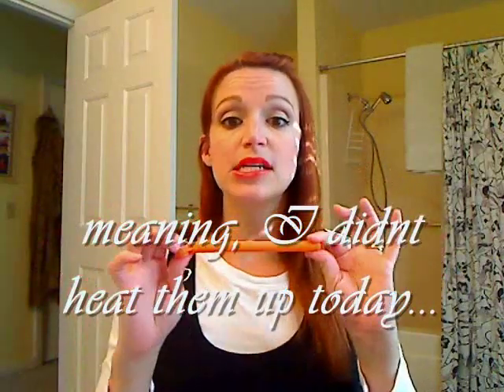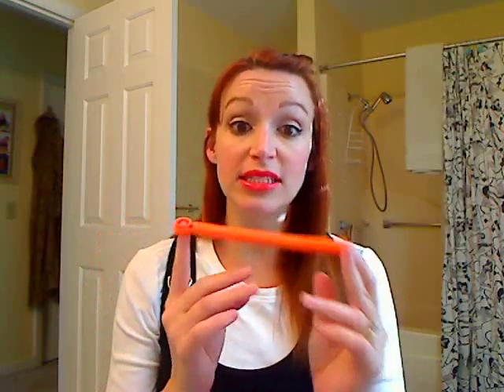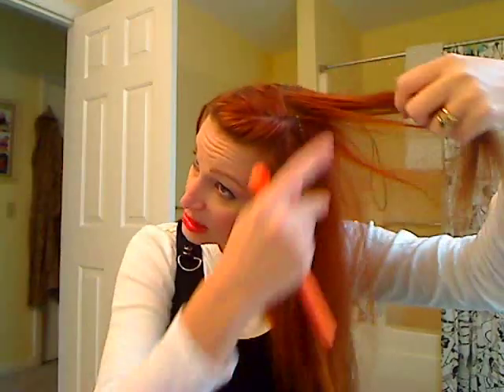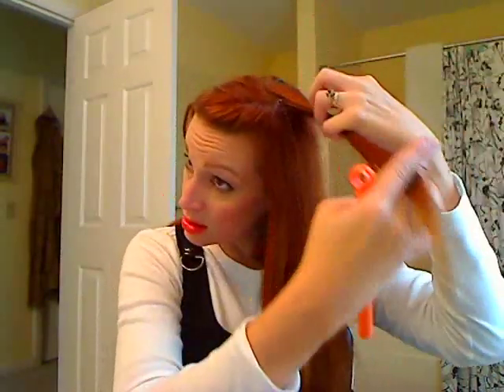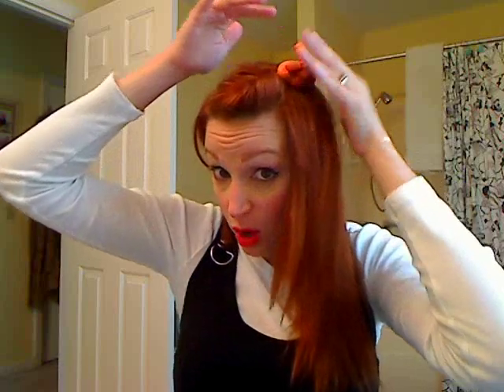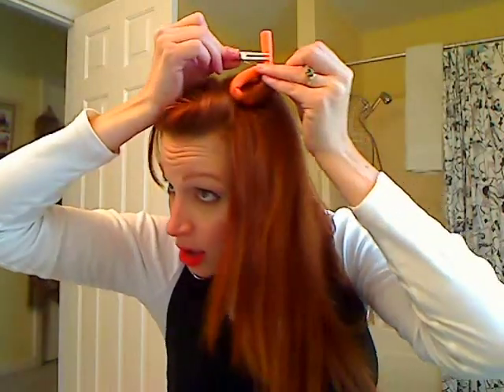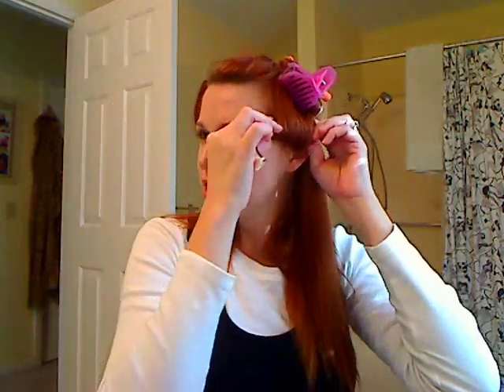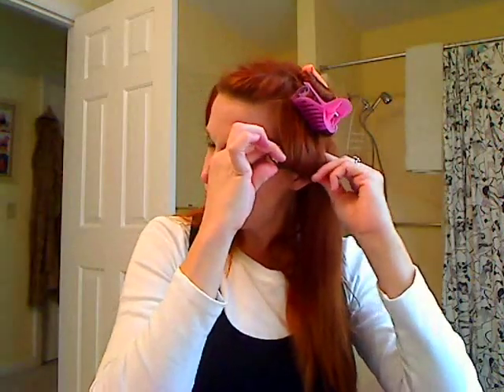'How I Roll'~ A Requested Guide for Using Rollers In Vintage Hairstyling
By Request: This is a requested video showing how to use rollers.  Several different types of rollers are covered here, but please let me know if you have any further questions.